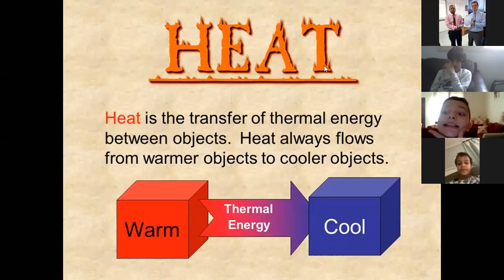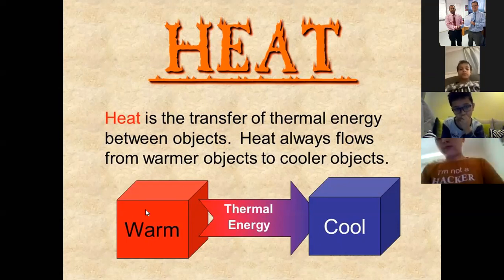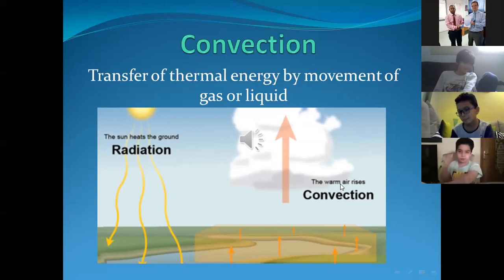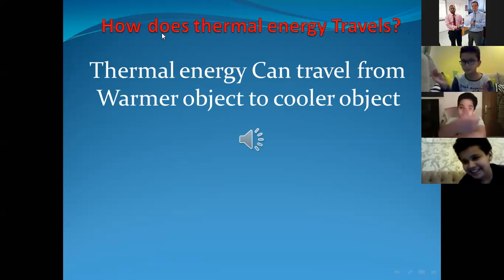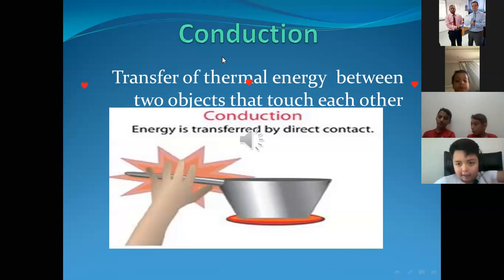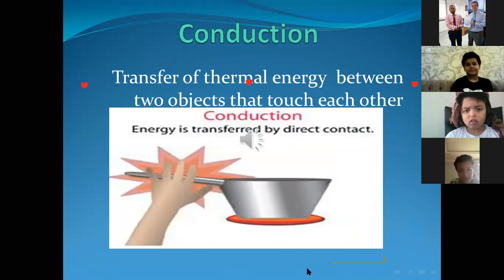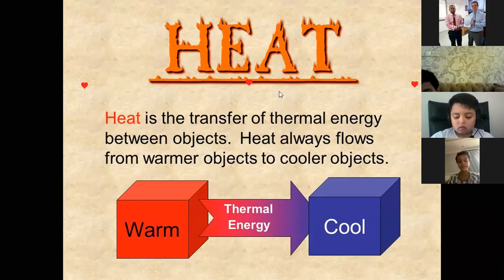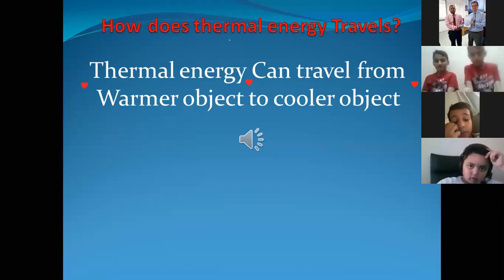Grade 4 How Does Thermal Energy Travel